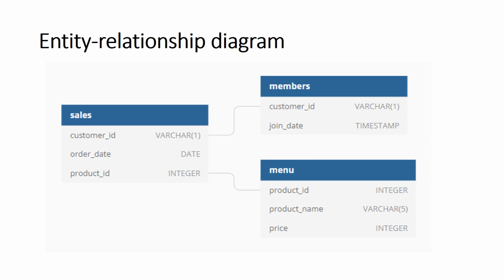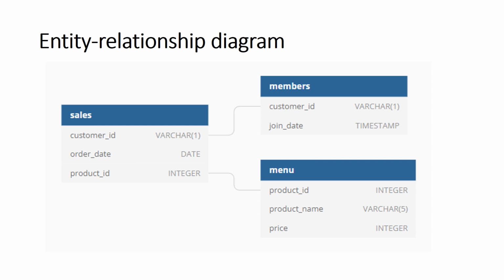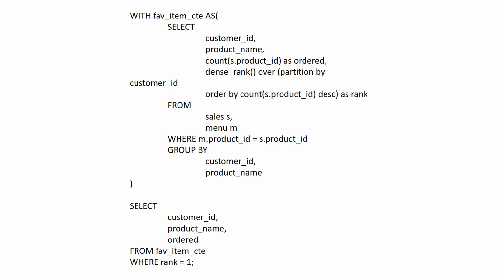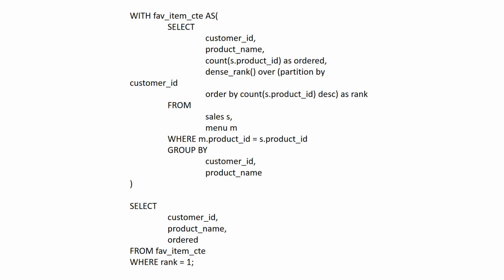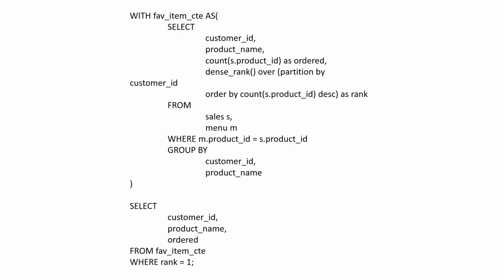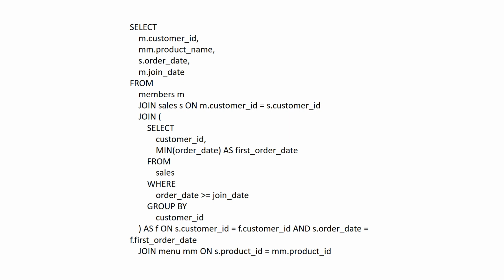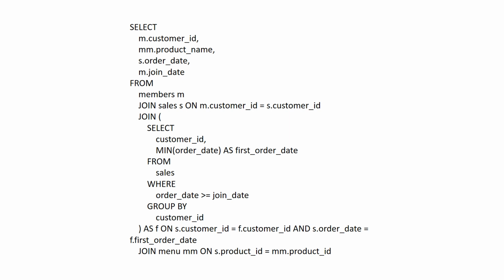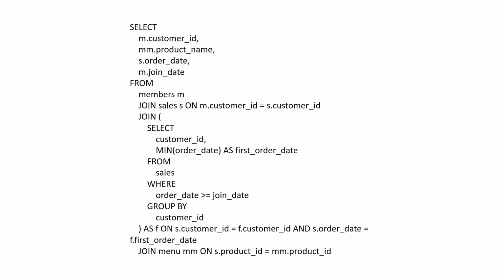SQL interview questions based on case studies 3rd video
SQL interview questions based on case studies 3rd